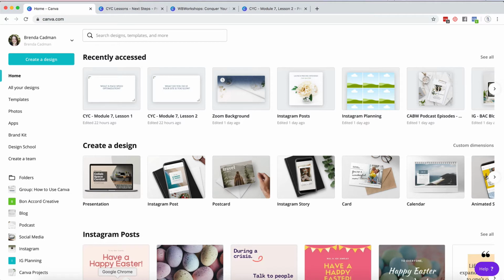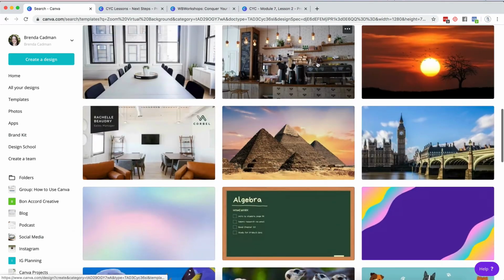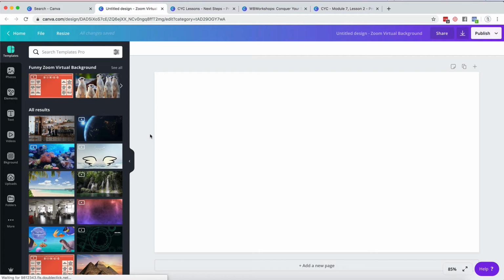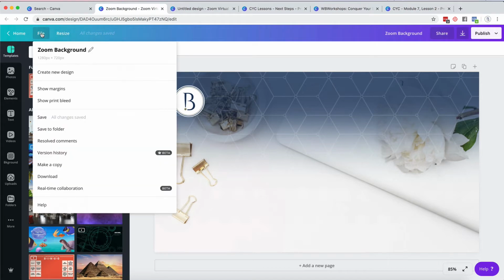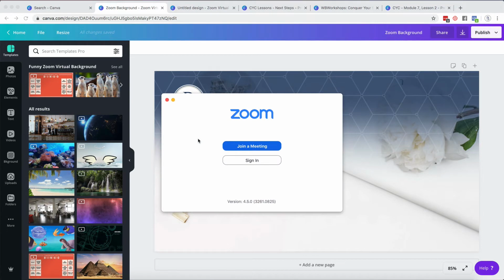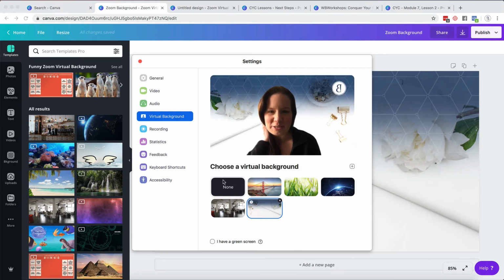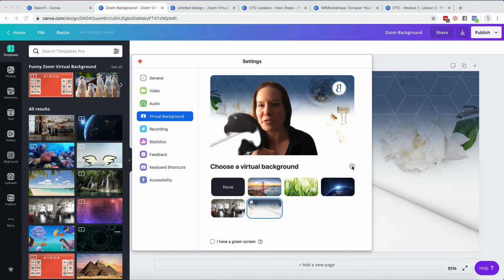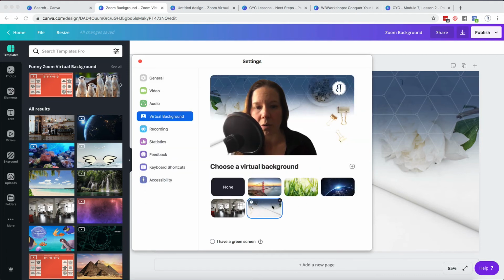How to Use Canva Tip: How to Create a Custom Zoom Background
I know a lot of us are relying on Zoom these days to stay in touch with colleagues, clients, friends and family. But have you ever wondered how to create a custom Zoom background?

In today's Canva tutorial, I'm showing you how to create a custom Zoom background in Canva, and how to update it in Zoom.